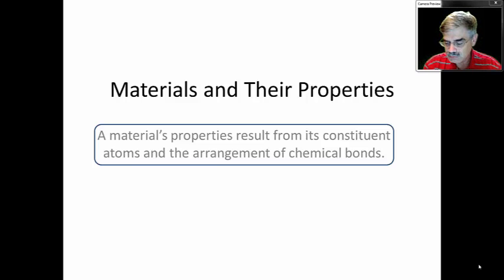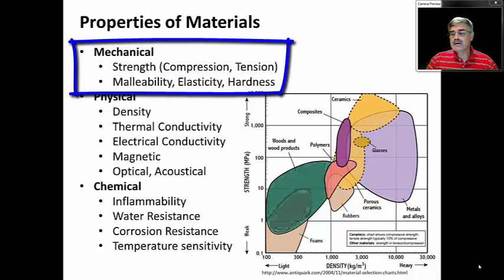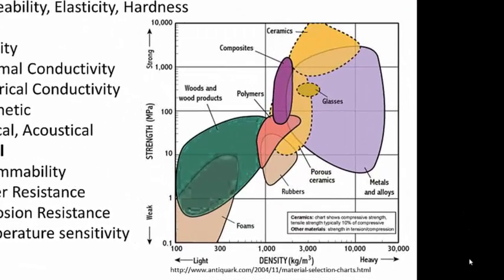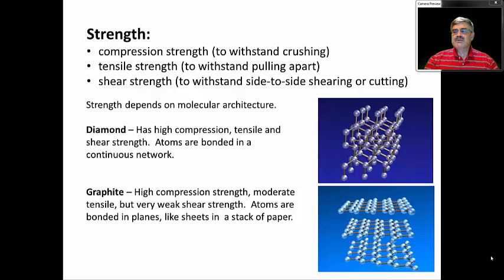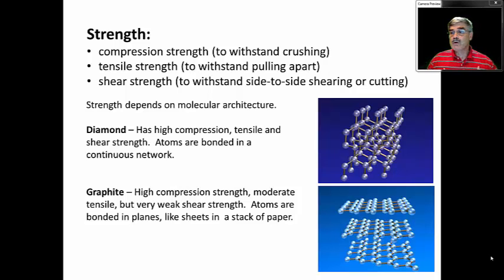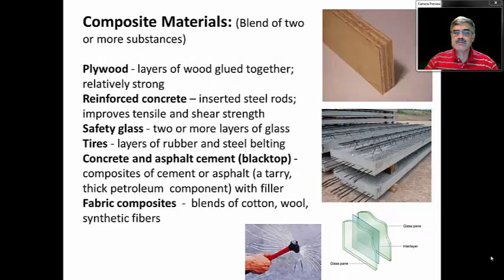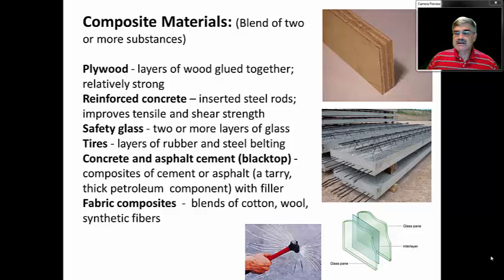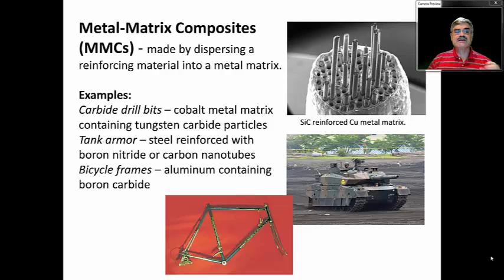Materials_Properties of Materials and Composites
A description of the mechanical, physical, and chemical properties of materials. Also a description of various composite materials, including metal-matrix composites.